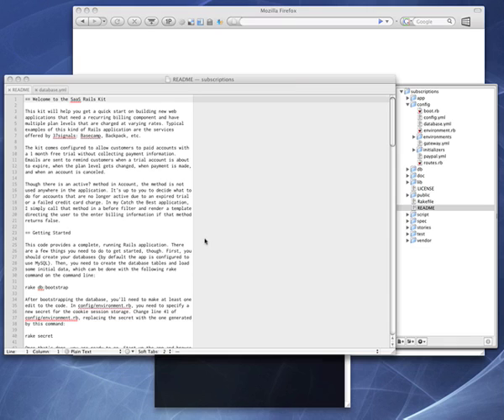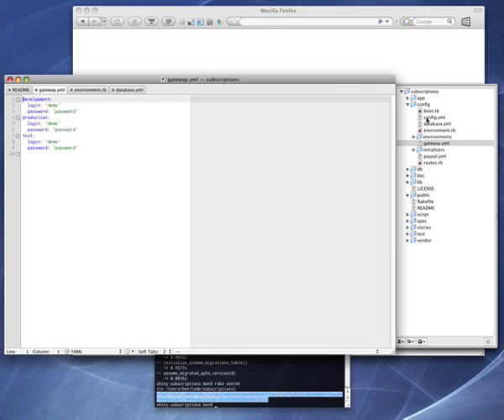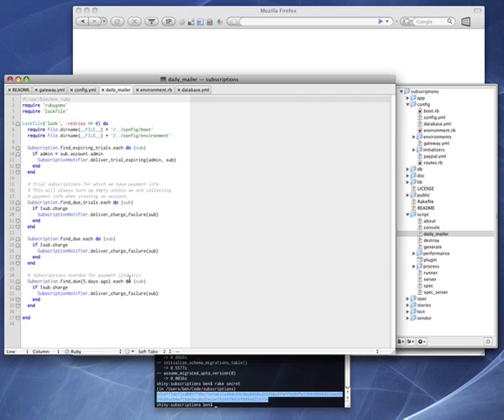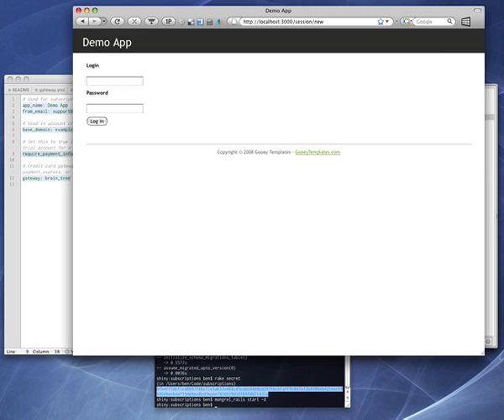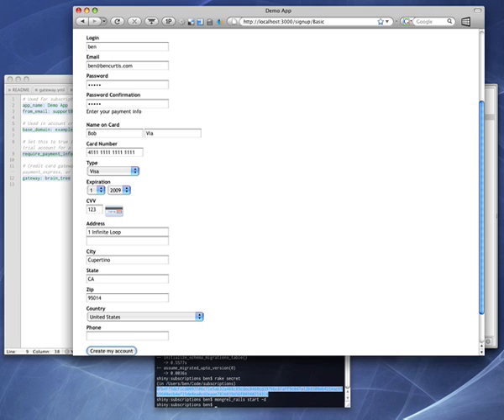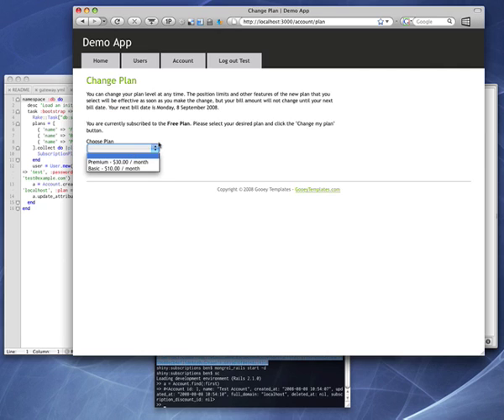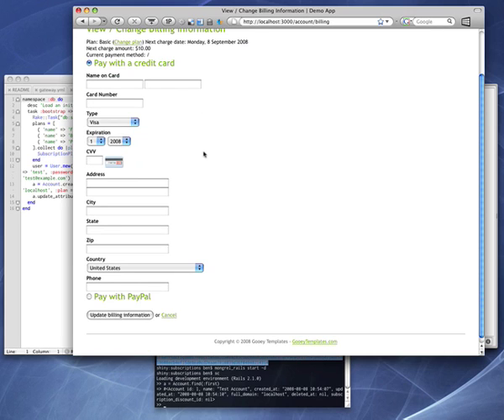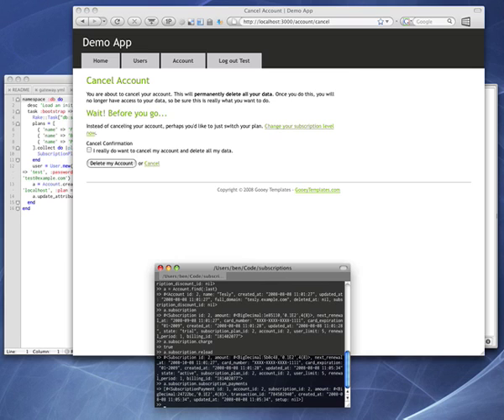Tour of the SaaS Rails Kit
An overview of the SaaS Rails Kit, a full Rails application that implements recurring billing, credit card payments, etc.